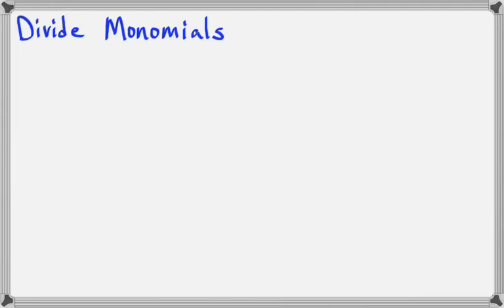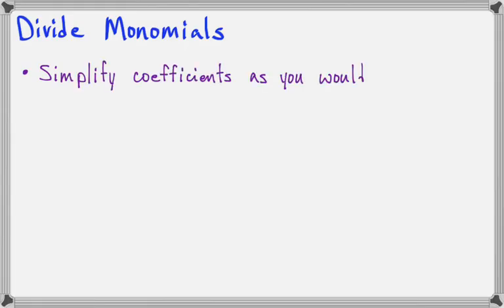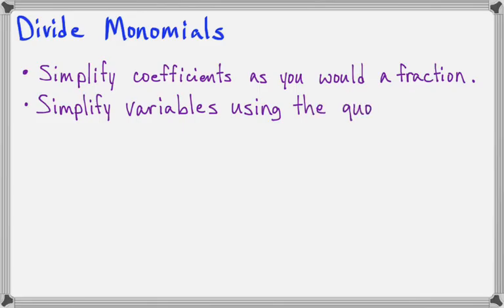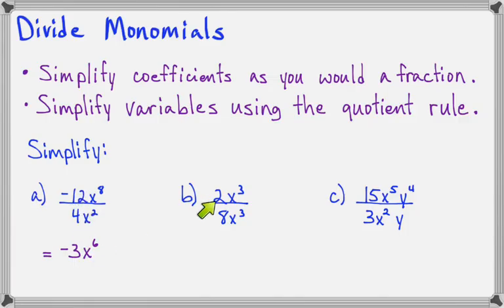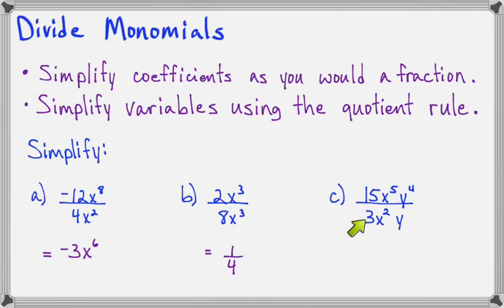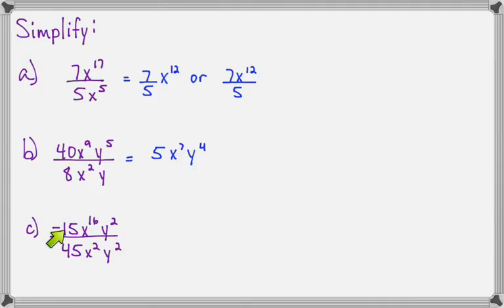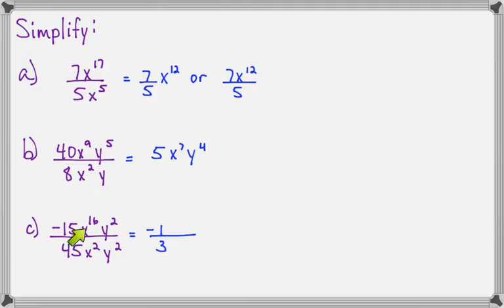How to divide a monomial by a monomial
This video demonstrates how to divide a monomial by a monomial.  This video was created for my community college introductory algebra class.